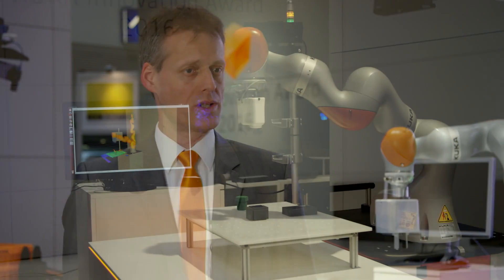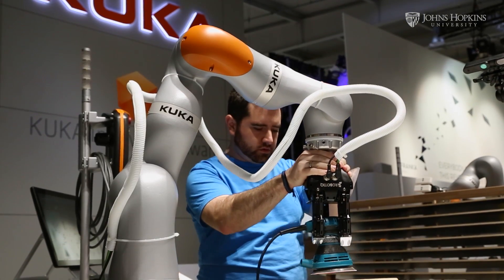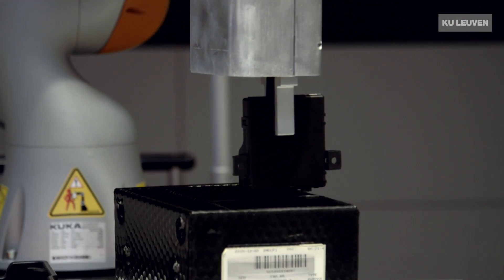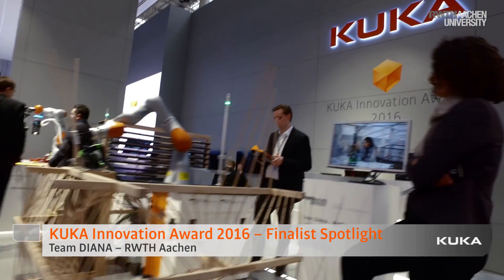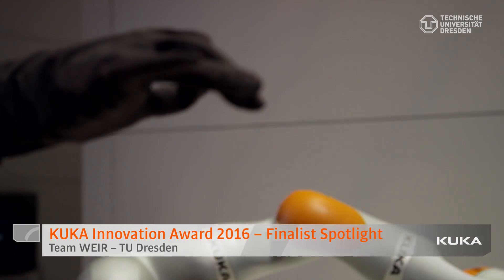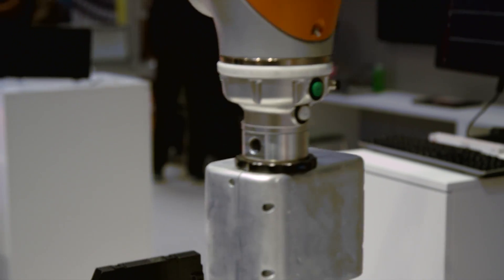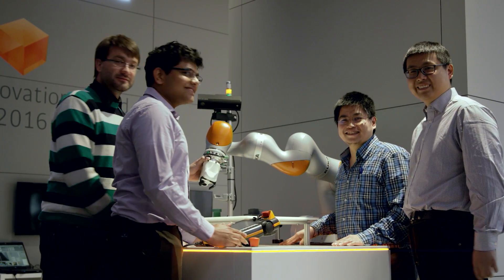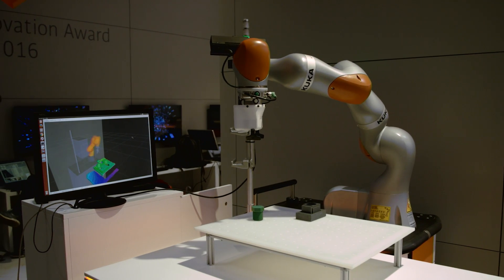KUKA Innovation Award 2016 - Creating the Future Robotic World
KUKA regularly hosts the Innovation Award to serve both industry and academia, joining the two to help tackle some of the industry's most challenging applications in robotic automation.

For 2016, KUKA had dozens of entries from institutions around the world, resulting in six finalists. Each of the finalists tackles problems in creating flexible, easy-to-program, collaborative robotic automation solutions. All six of them were worthy entries. Come along and see how it all unfolded, and, importantly, why KUKA continues to host the awards year after year.